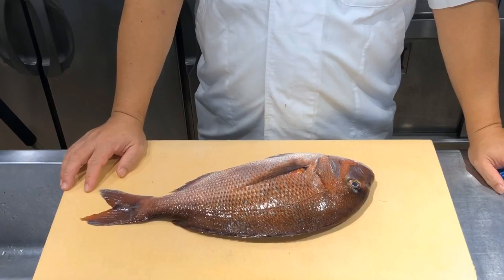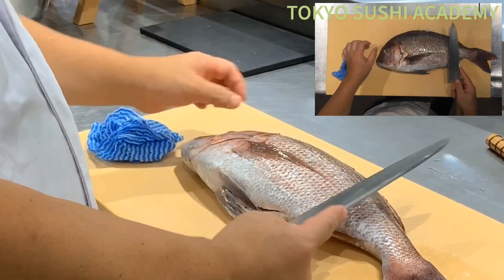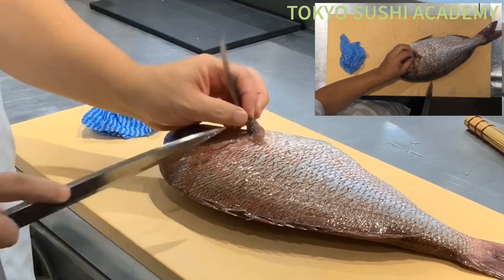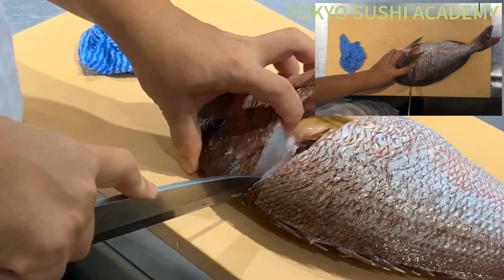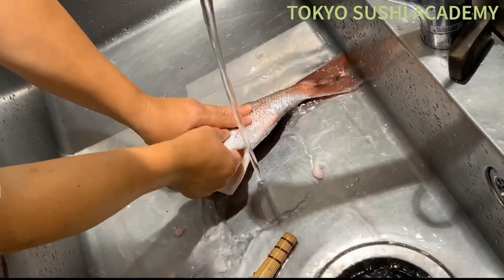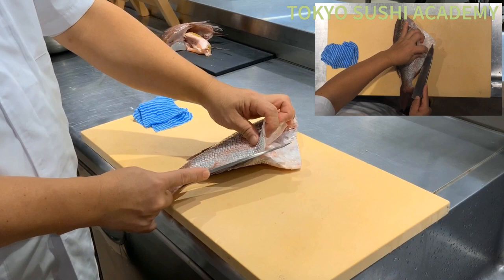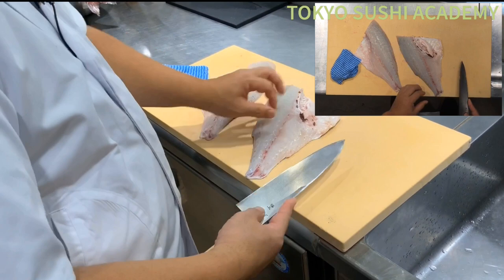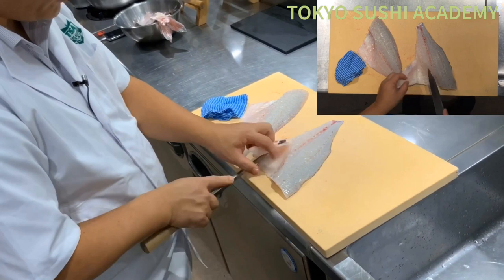How to fillet "Sea Bream"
Hi, this is Tokyo Sushi Academy Tsukiji Branch!

In today's new video, our chef instructor Hiro sensei shows you how to fillet sea bream (3 pieces filleting) and some useful tips of special filleting technique for sea bream family. Let's try to fillet sea bream family by yourself.

As you may already know, we released the video lecture No1. "Basic Technique for Salmon Sushi" and No.2 "Sushi Basic Technique", and you can purchase from the following

Many people are interested in basic technique of sushi making. In Tokyo Sushi Academy video lectures , Hiro sensei shared basic tips how to make sushi from the scratch, including Sushi Rice making.

*Tokyo Sushi Academy Tsukiji Branch provides sushi course for both experienced/non-experienced chefs.

1. How to fillet a fish young yellowtail -Basic way of filleting in 3 pieces- Tokyo Sushi Academy

1.GRAPHIC - How to fillet a fish - Sea bream - Japanese technique - クロダイのさばき方/Cooking with Chef Dai
2. 鯛の刺身、三枚おろし Sea Bream Sashimi｜How to Fillet/筋肉料理人の簡単レシピ、魚料理
3.真鯛のさばき方～握りになるまでと潮汁の作り方　寿司屋の仕込み　how to fillet a red snapper and make sushi/イシ